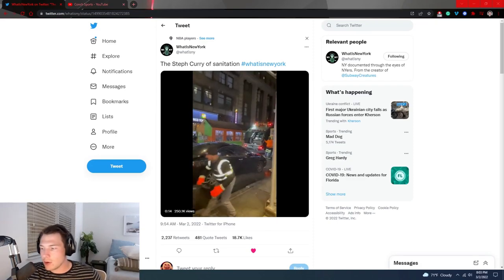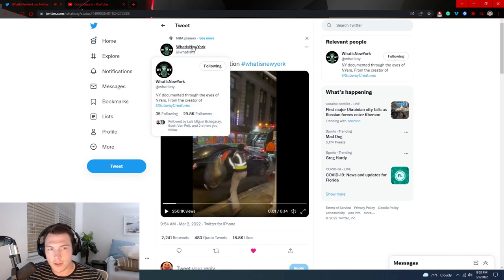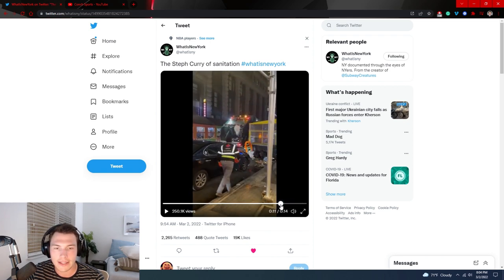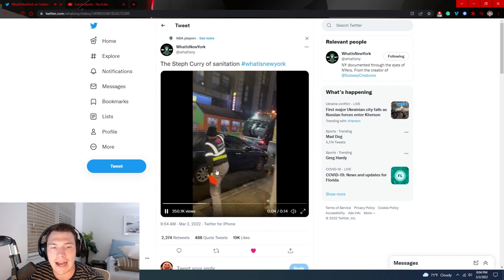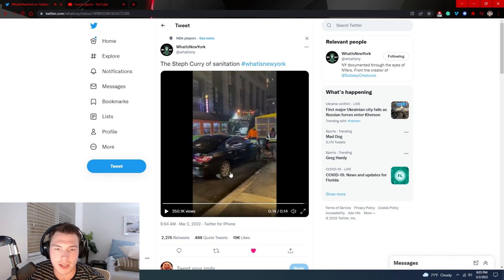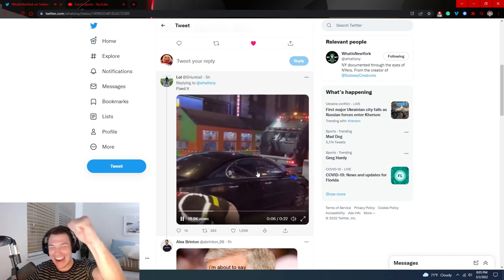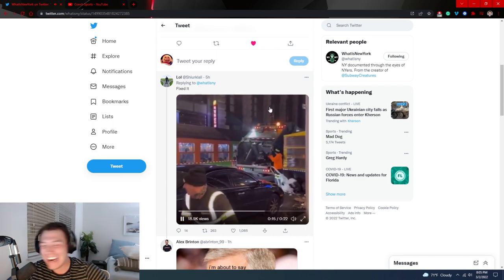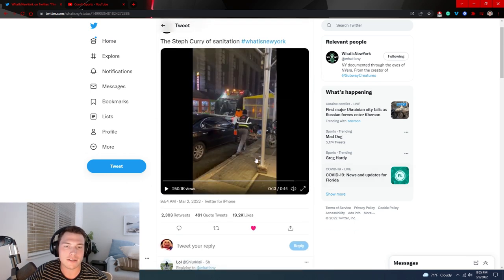The Steph Curry of New York City Garbage Men 😂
the lakers could use this guy...

more shtuff...